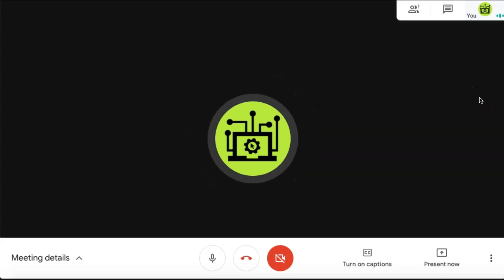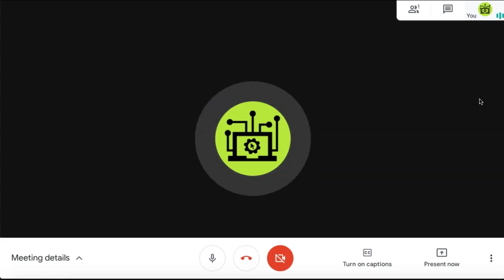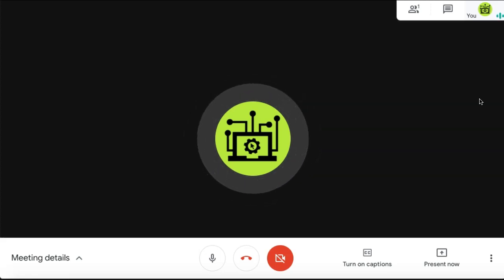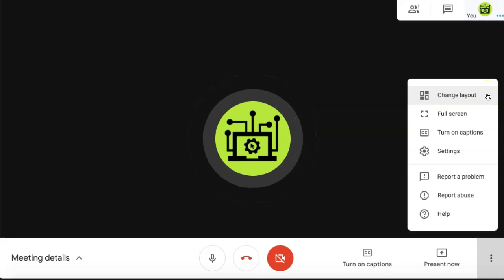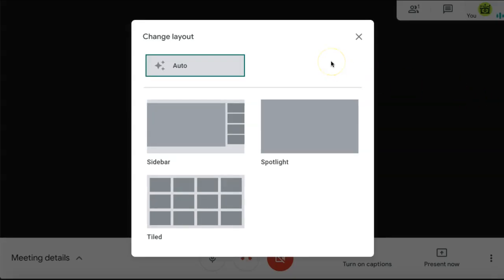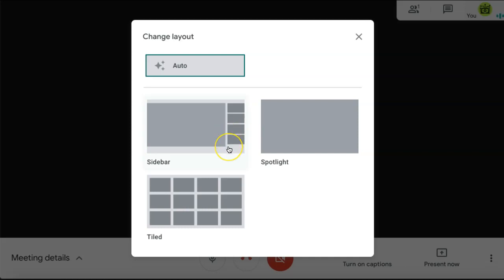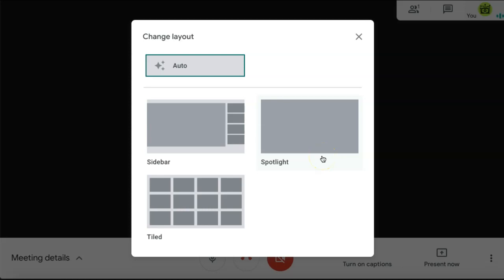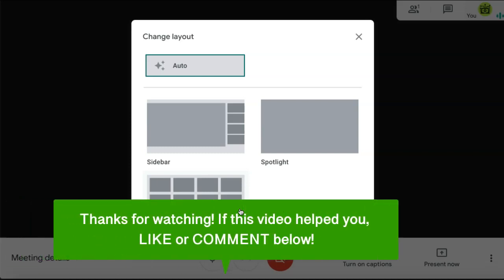How To See Everyone At Once In Google Meet ✅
If you have multiple attendees in your Google Meet and you want to see everyone at the same time, it's really easy to do so.

Once you're in your Google Meet, select 'More options' in the bottom right corner.

From the dropdown, select 'Change layout.'

Here you can change the layout of your screen and how attendees appear for you.

If you select 'Auto' Google Meet will choose the most appropriate layout for the amount of attendees that you have.

If you select Sidebar, you'll be presented with a spotlight of the person speaking and a sidebar of the other participants in the meeting.

Spotlight only displays the attendee that's speaking during the meeting.

If you want to see everyone at once in Google Meet, select 'Tiled.'

This displays up to 16 participants in one screen and if you have more than 16 participants it will simply switch between all of the participants.

That's how to see everyone at once in Google Meet!